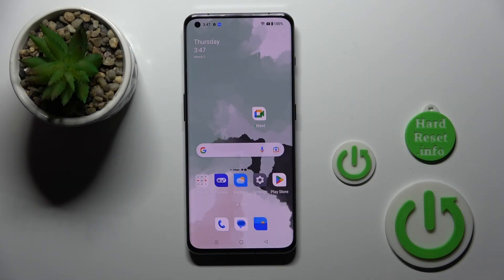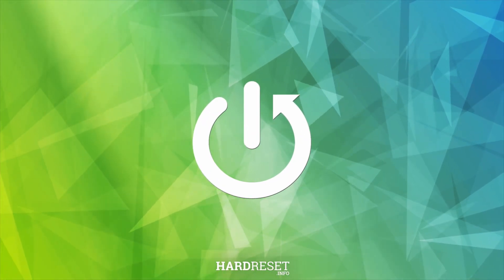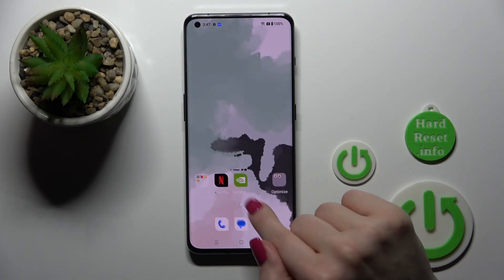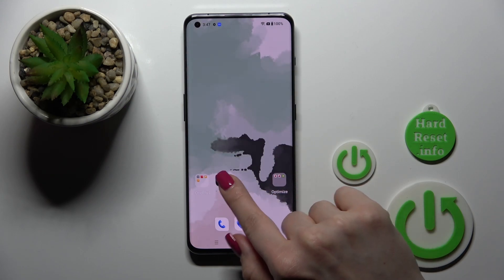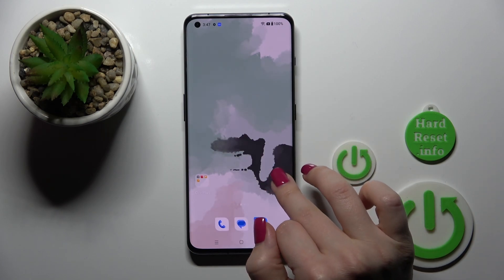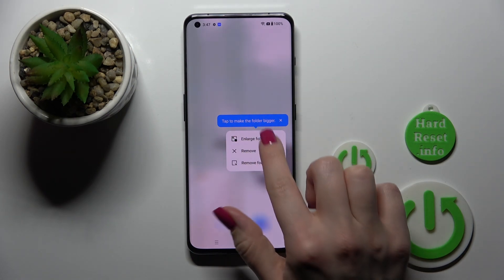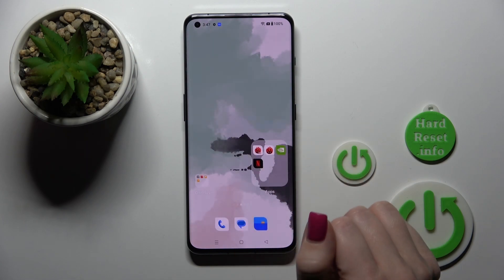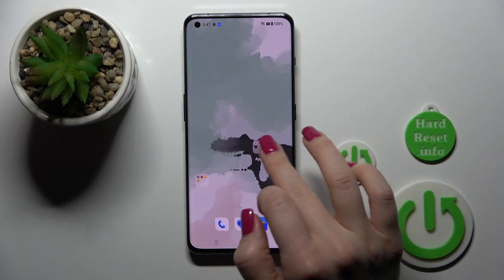How to Create Home Screen Folders on OnePlus 11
Find out more info about OnePlus 11:
Hi! Today we would like to show you how to create home screen folders on OnePlus 11.No more cluttered home screens!  Learn how to organize your apps and create a folder on your home screen with this easy-to-follow tutorial.

How to create home screen folders on OnePlus 11? How to make home screen folders on OnePlus 11? How to add folder to home screen in OnePlus 11?